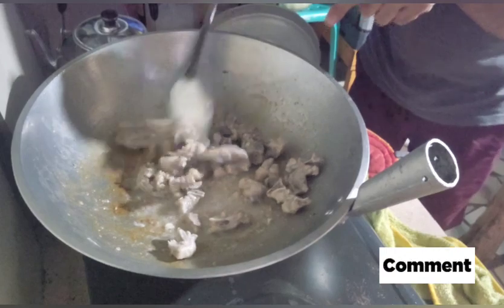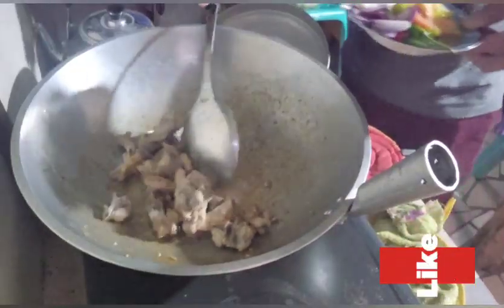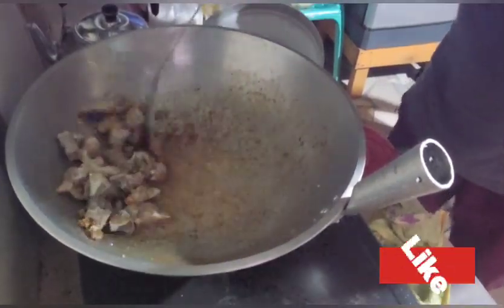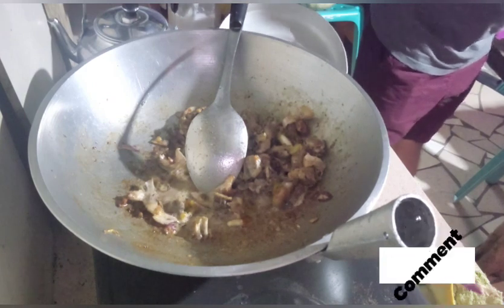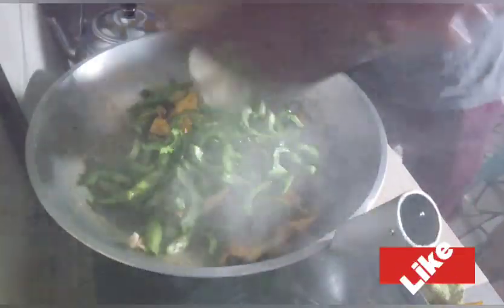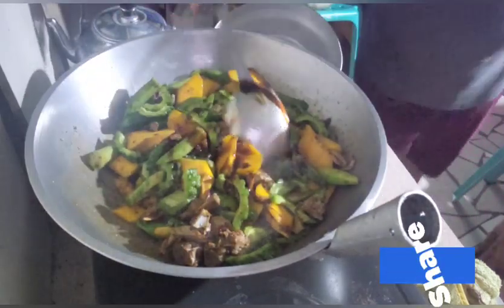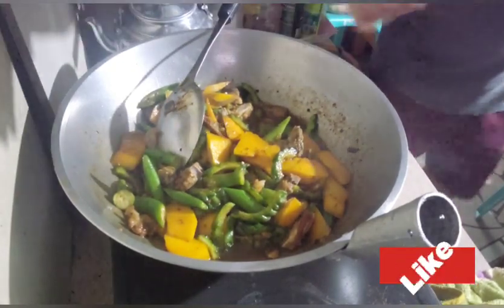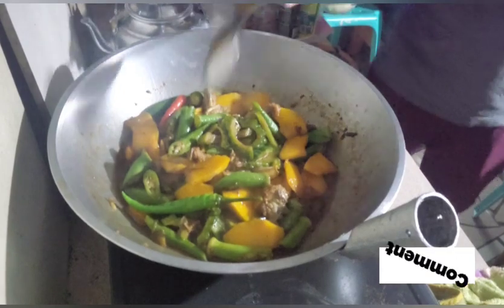ang sarap ng niluto ko,pinakbet bicol version